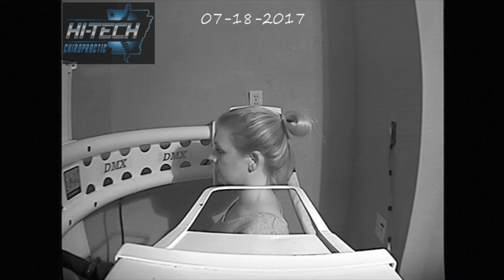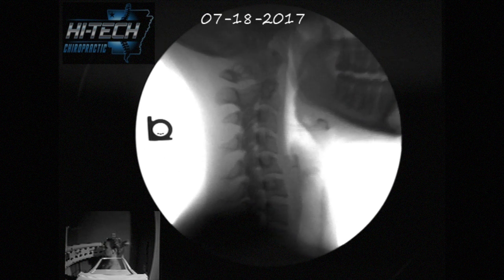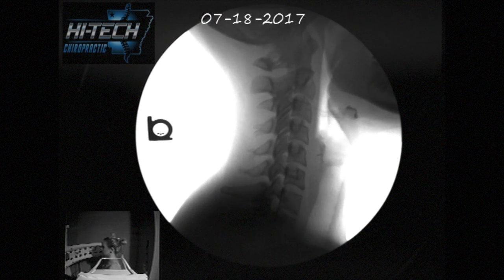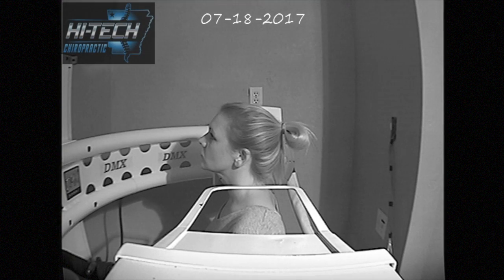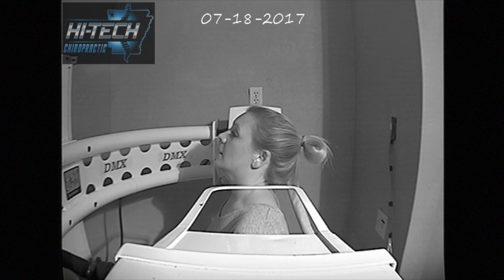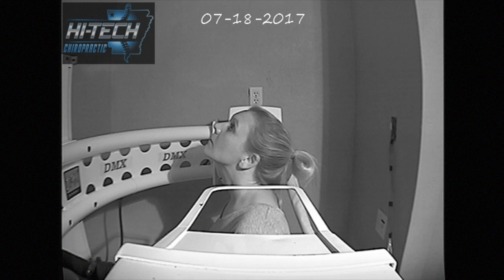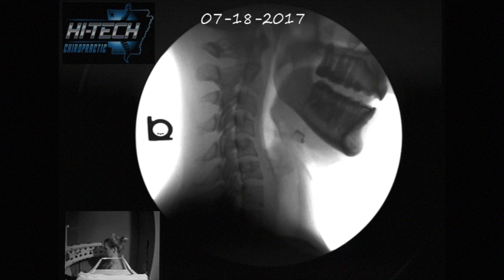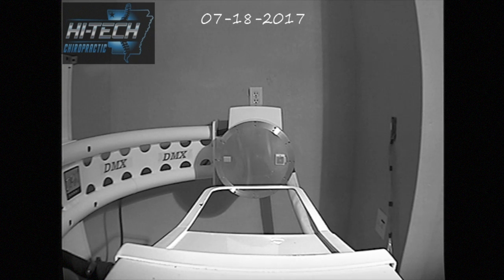Forward Head Posture Neck Exercise (motion x-ray and explanation)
Neck extension and retraction on DMX-Digital motion x-ray